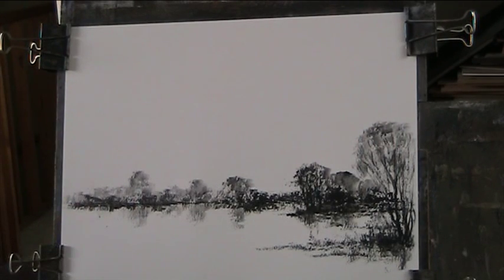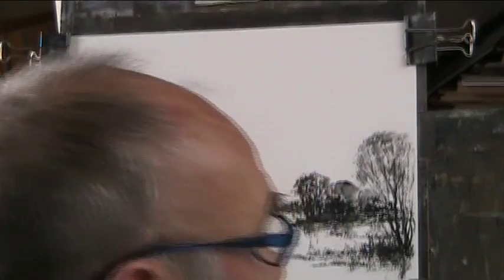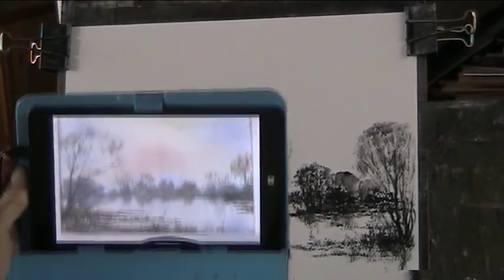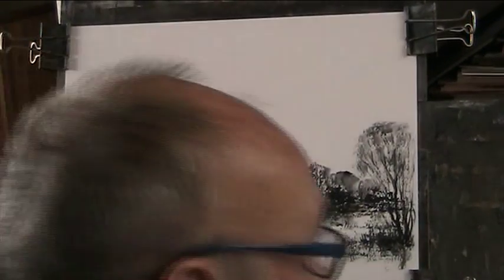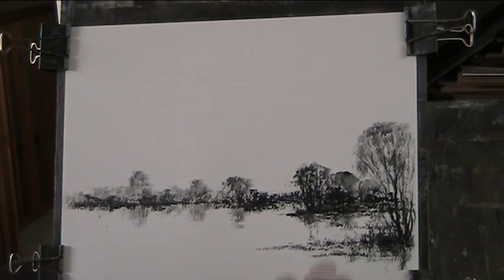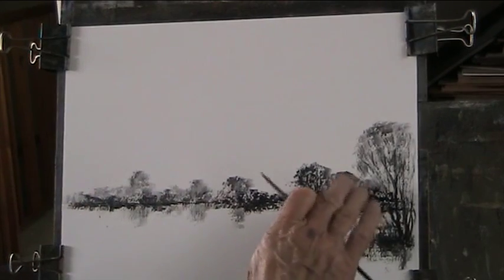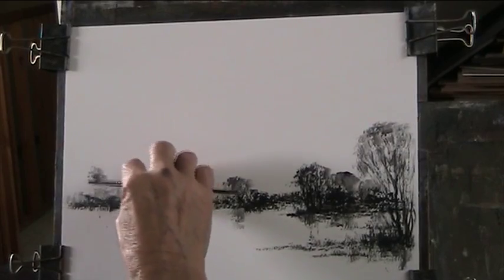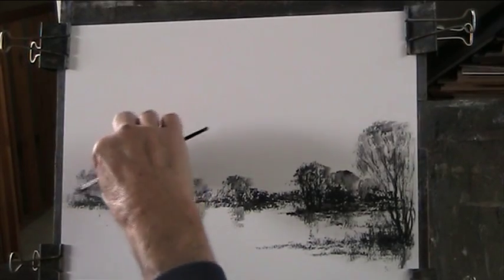Seven Islands, Mitcham Common. Line and wash,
I worked this line and wash drawing up from a previous painting. I used Black acrylic paint for this.